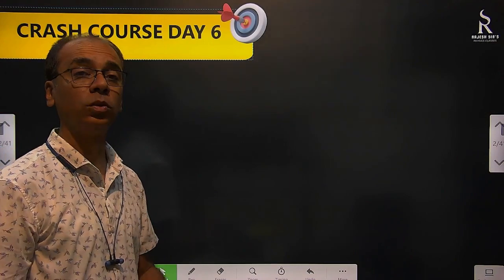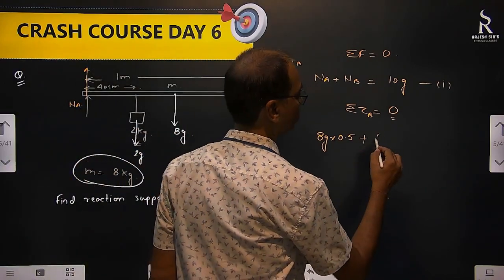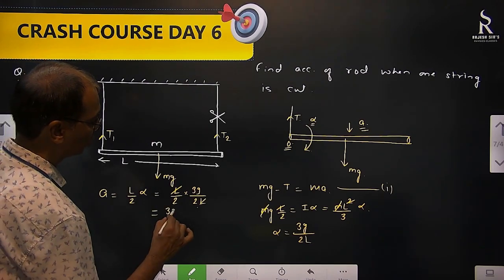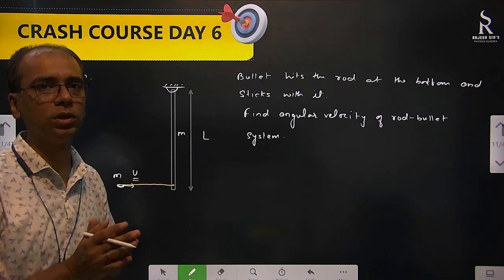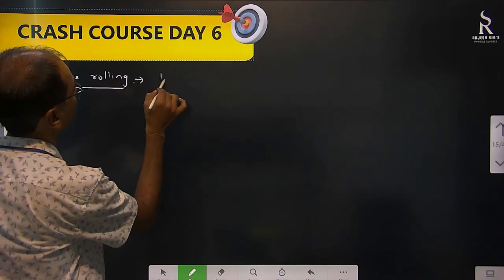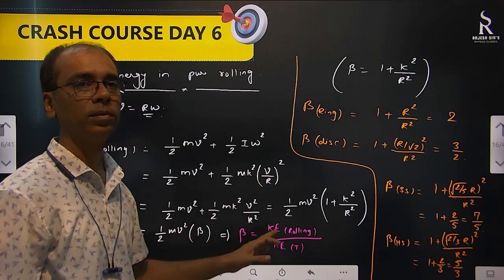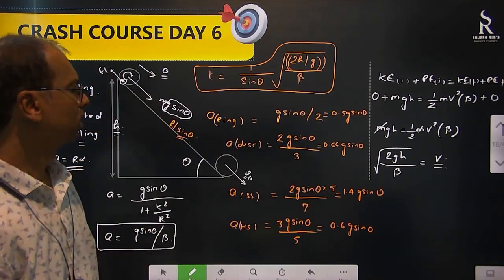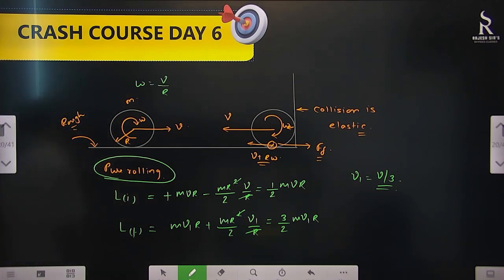Crash course day 6+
Rotation 2